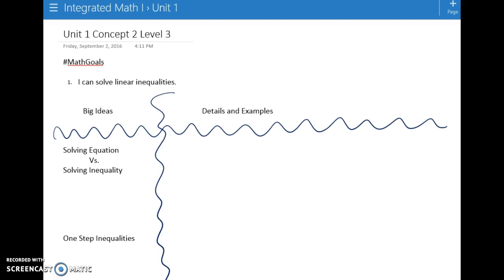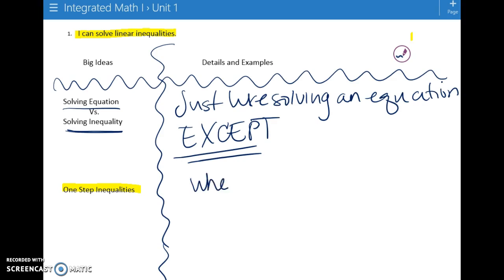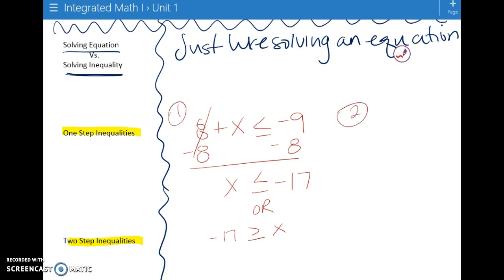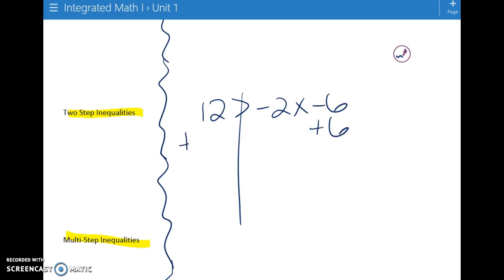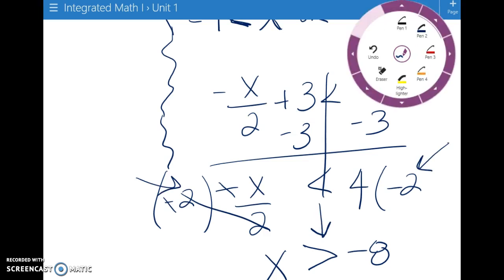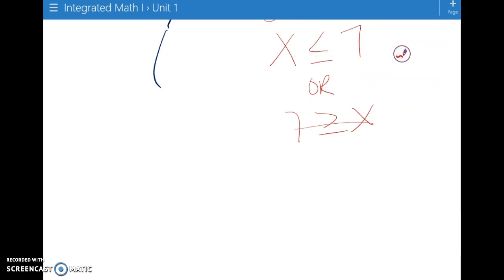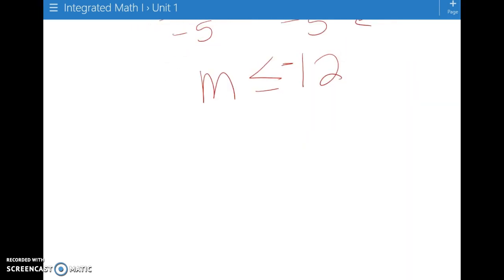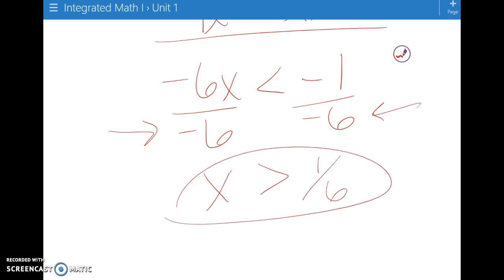Unit 1 Concept 2 Level 3